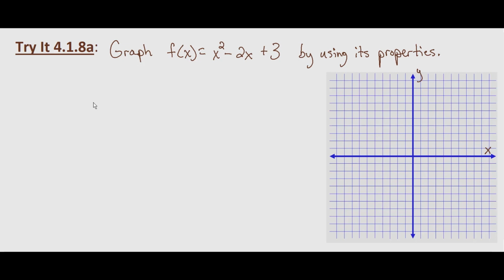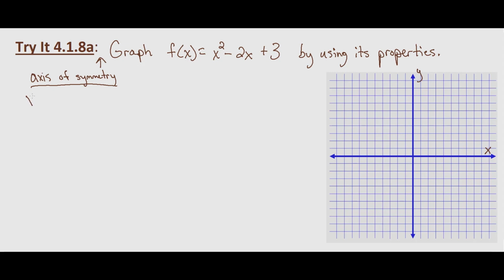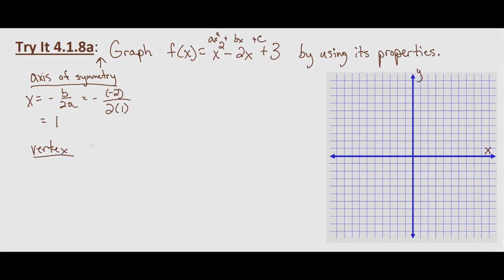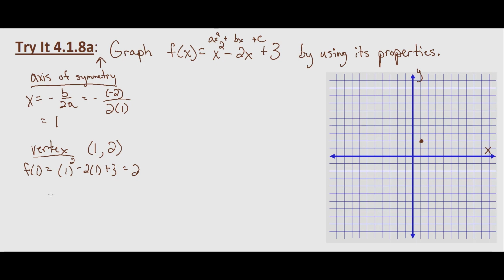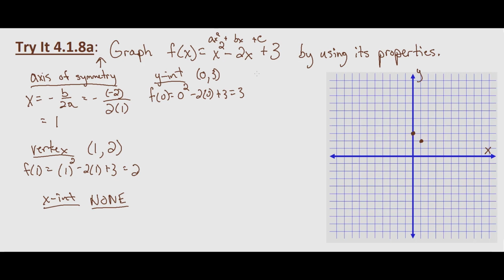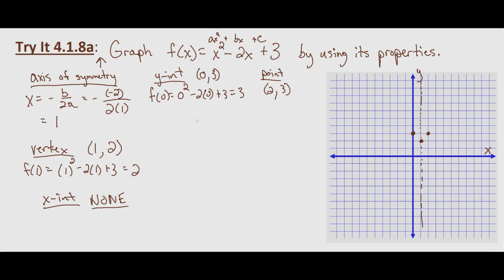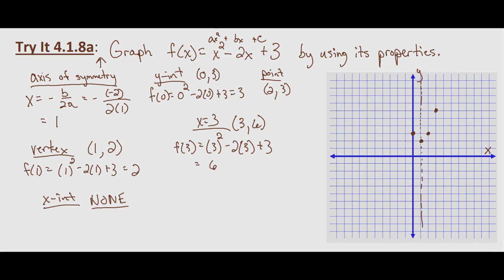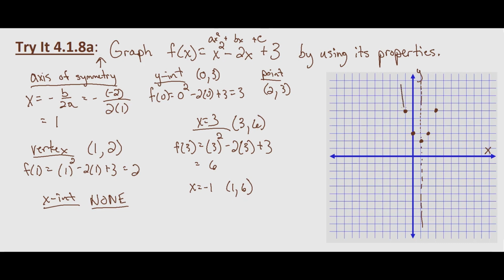Algebra IIB Try It 4 1 8A